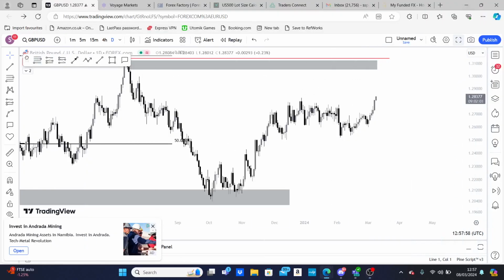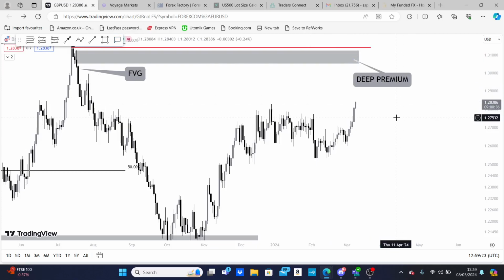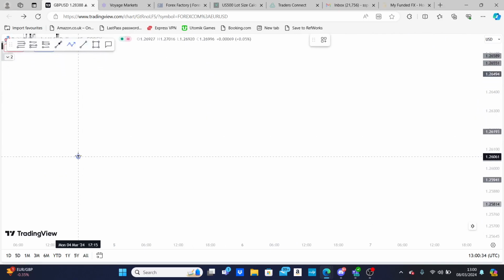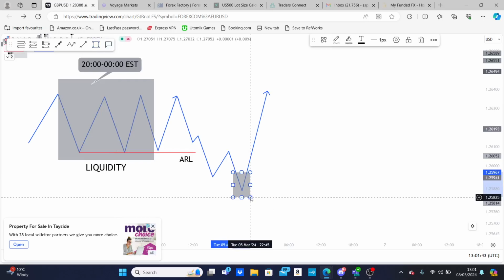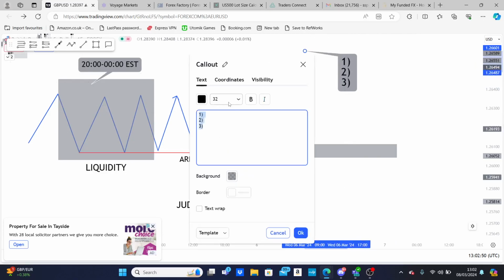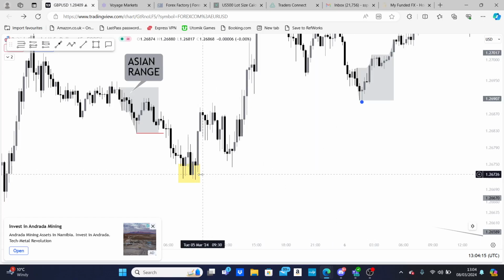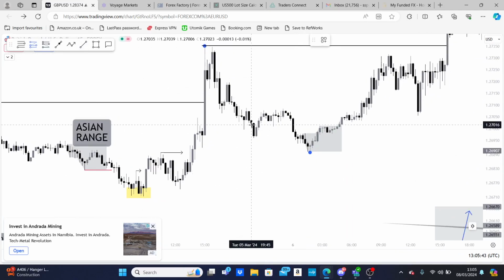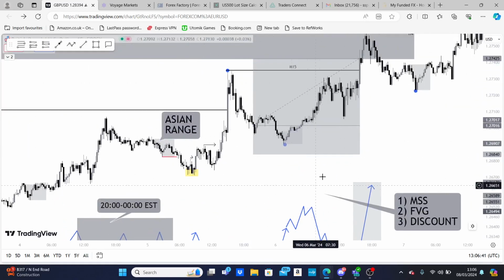Why you struggle to find a bias ...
Dive into the markets here with a unique ICT perspective on price